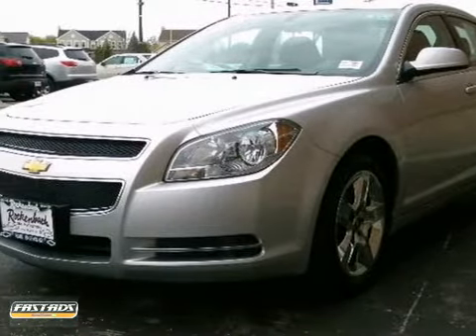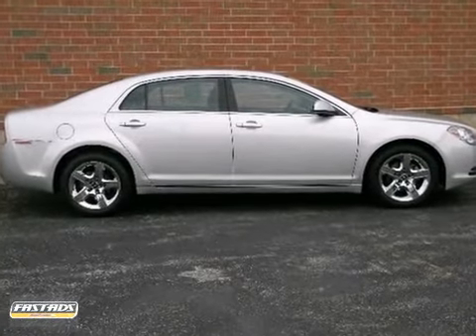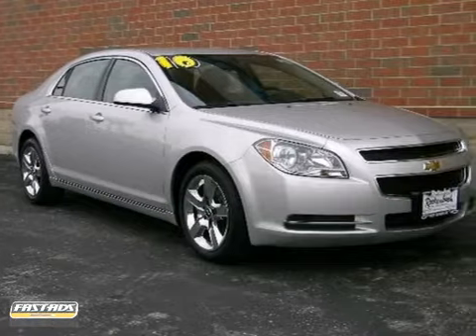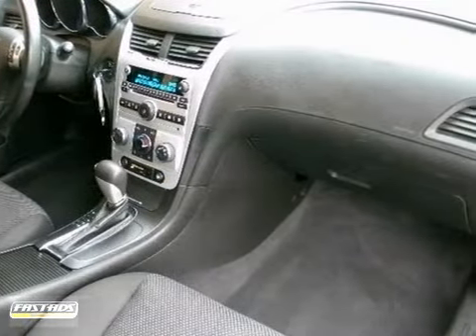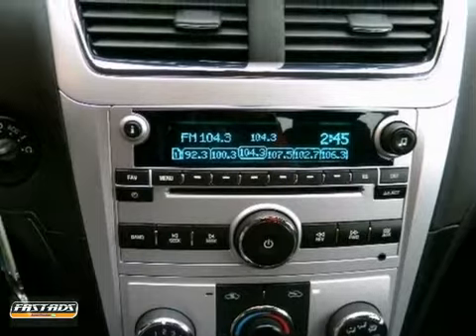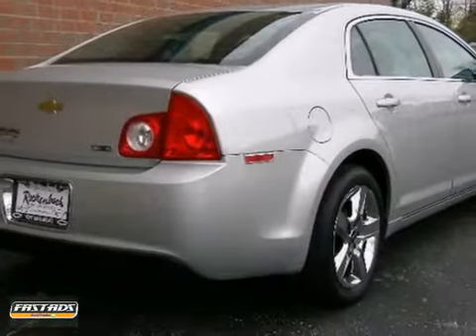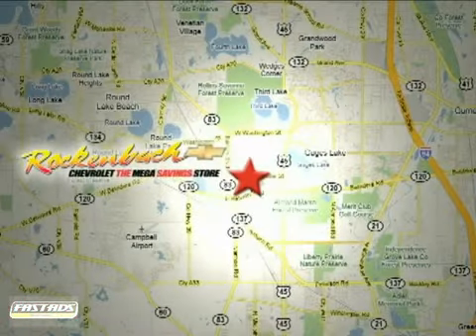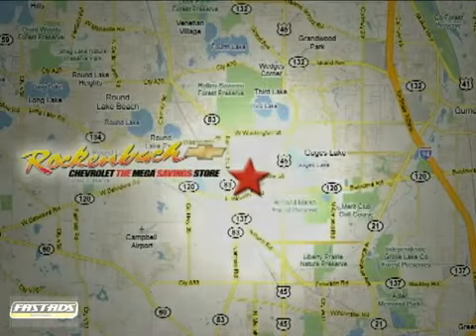2010 Chevrolet Malibu 11779A in Grayslake IL Schaumburg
SOLD - If you are looking for real value on a great used car, Rockenbach Chevrolet invites you to come in and test drive this 2010 Chevrolet Malibu, stock# 11779A. We are conveniently located near Grayslake IL Schaumburg, IL and known for our great selection, reliability and quality. Come take a look at this 2010 Chevrolet Malibu today.

Rockenbach Chevrolet
1000 E Belvidere Road
Grayslake IL Schaumburg IL, 60613